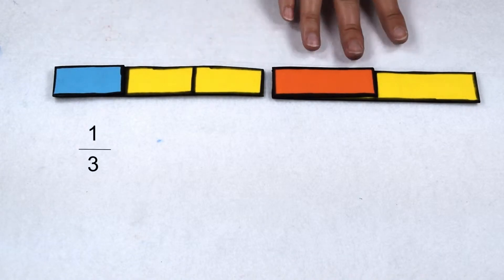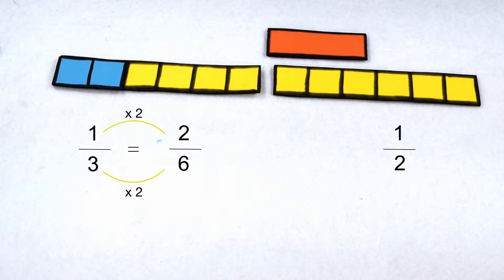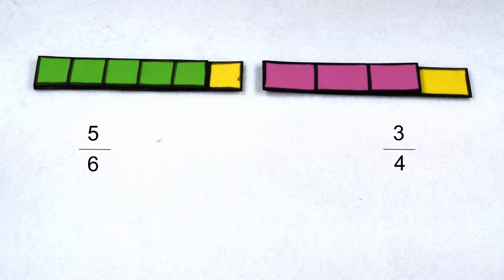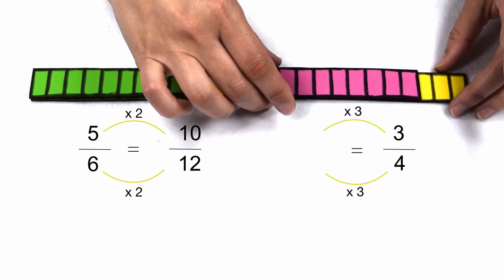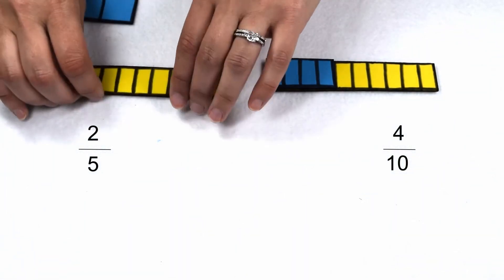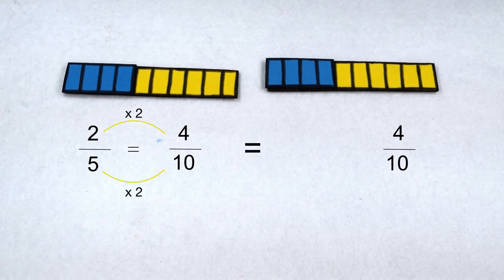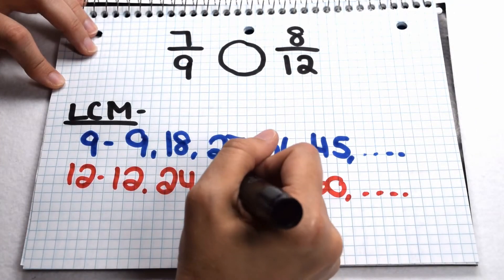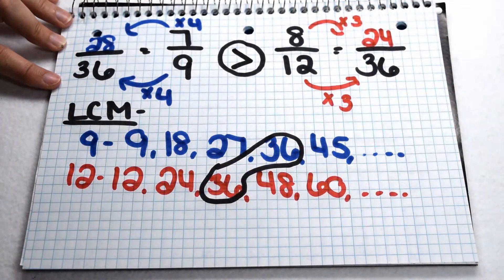Comparing Fractions – Making Equivalent Fractions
Learn how to use greater than, less than, or equal to in comparing fractions by making equivalent fractions. Also see how to show your work on these type of problems.